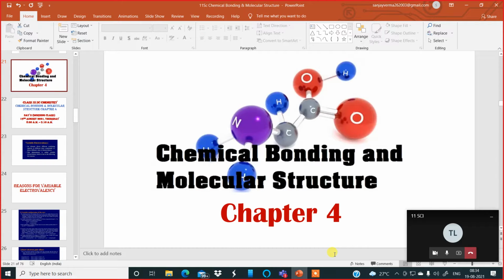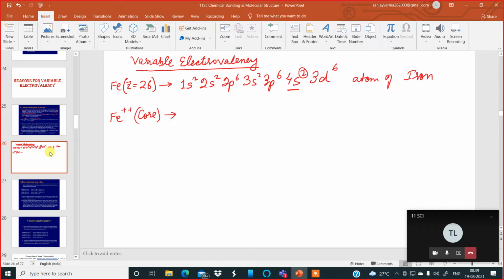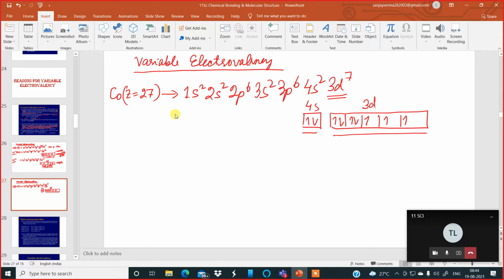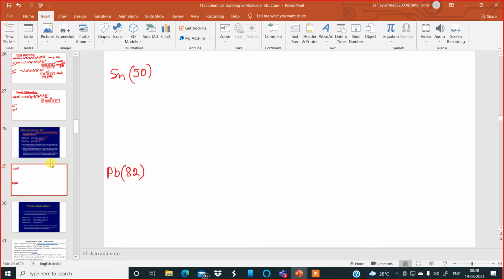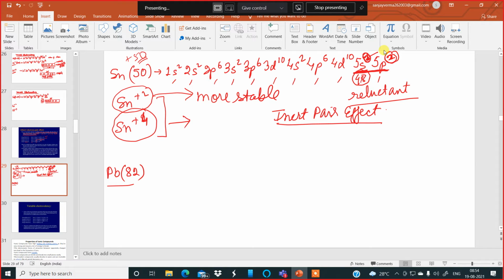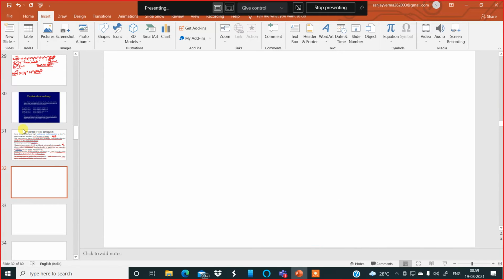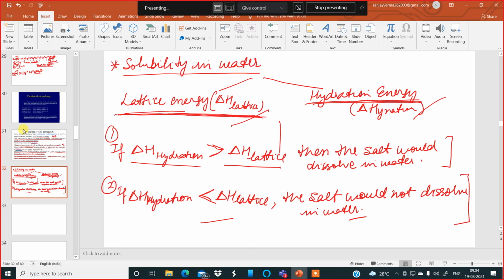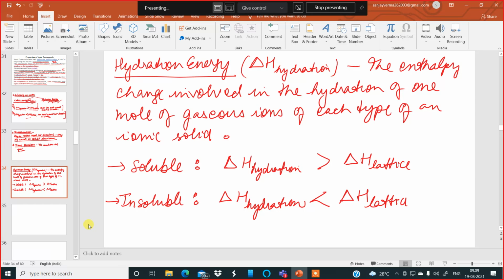11Sc Chemical Bonding & Molecular Structure Day 2 Morning Class, 19th August 2021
Variable electrovalency reasons, properties of ionic compounds